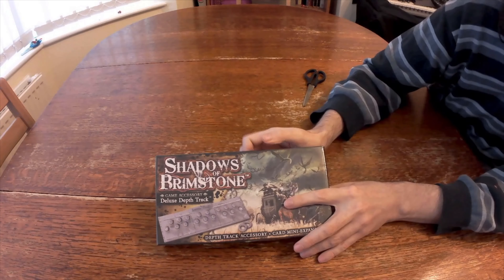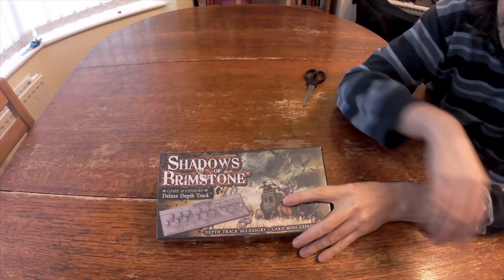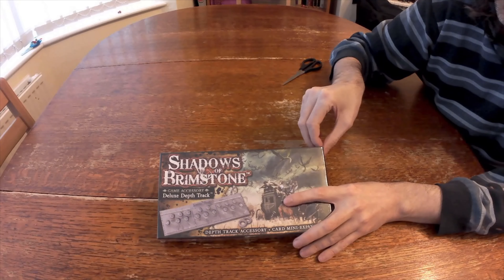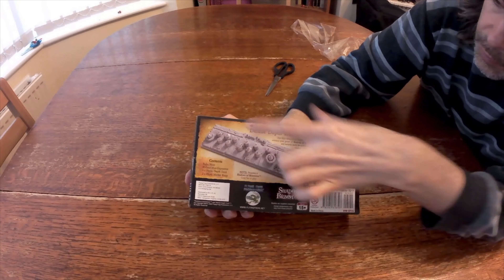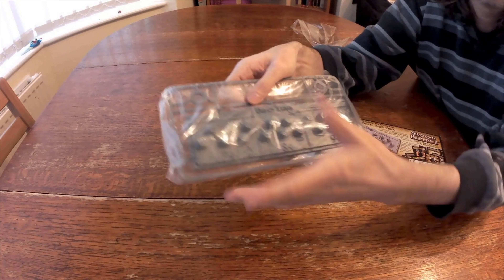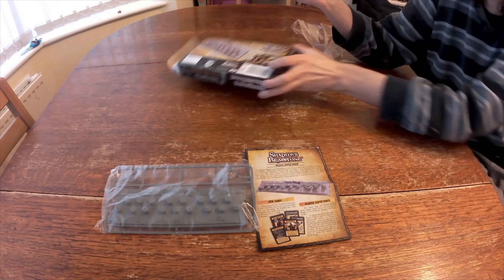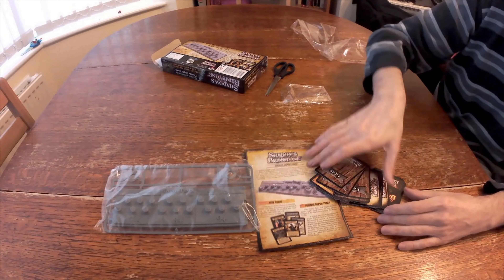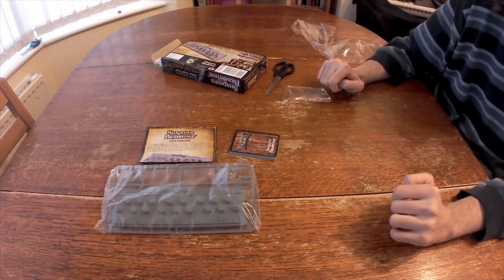Shadows of Brimstone: Unboxing Plastic Depth Track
New to UK retail at the same time as the Revised Core sets was the plastic depth track.
Previously available in resin only from the FFP online store occassionally, this is retail boxed plastic version.

This is a Quality of Life improvement with some extra game content.

In this video we show what's inside the box.